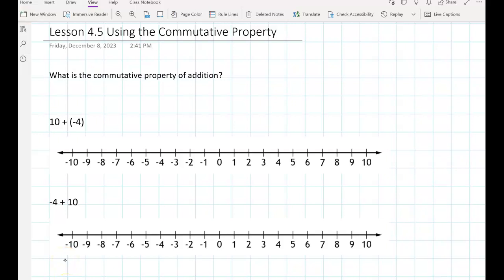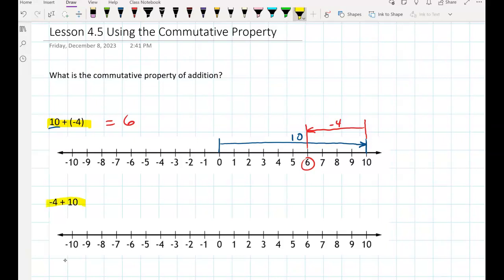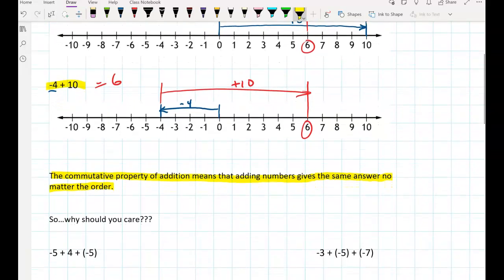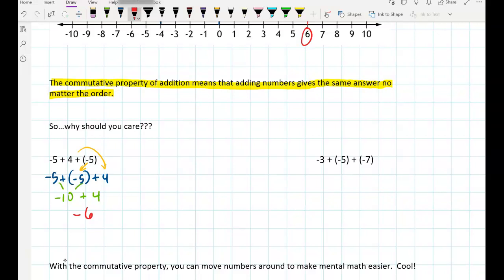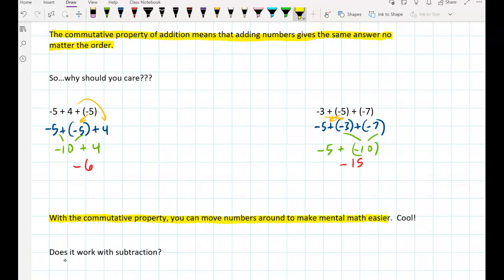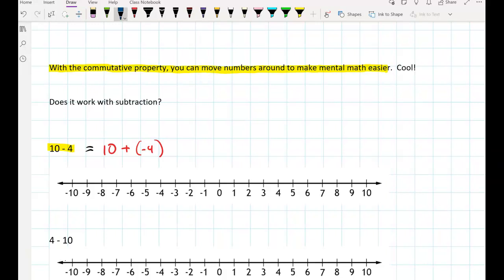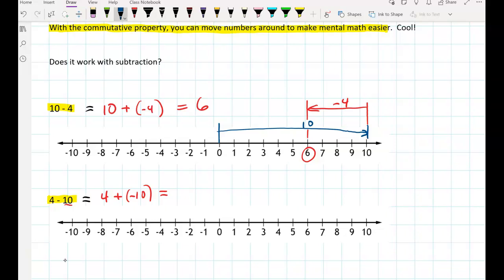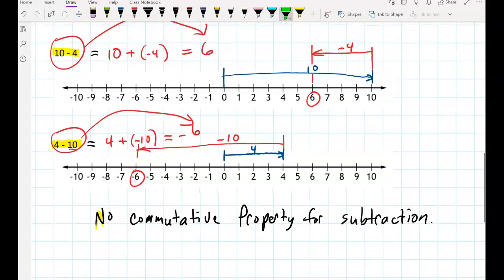Commutative Property of Addition